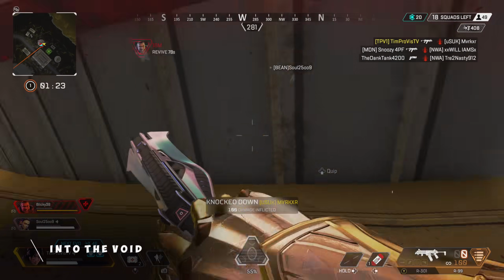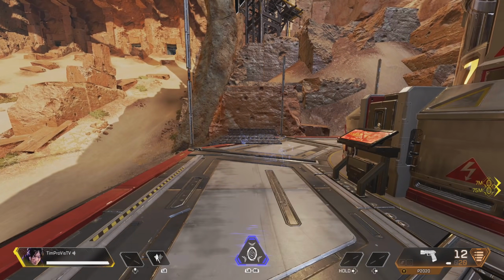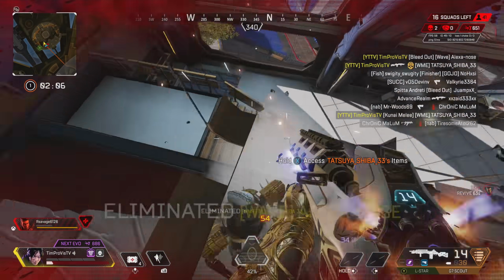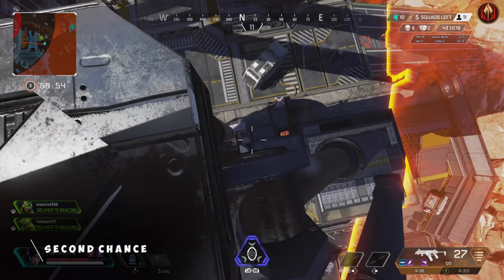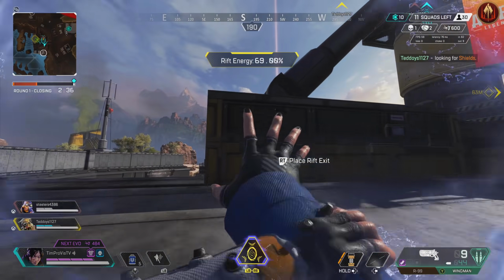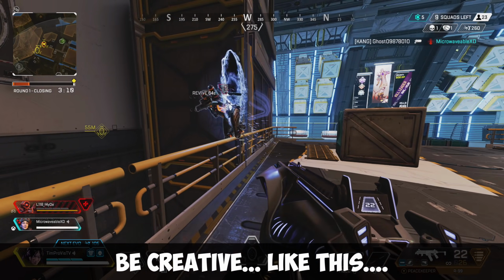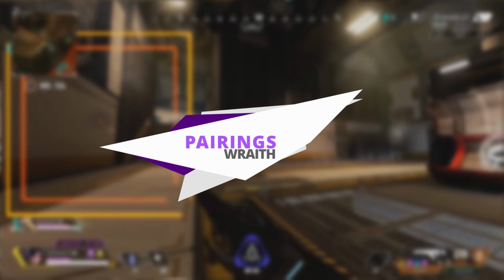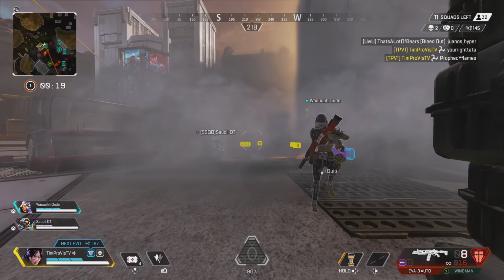HOW TO USE WRAITH IN APEX LEGENDS! | MASTER WRAITH GUIDE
Today we take a look at how to use Wraith in Apex Legends Season 14! It has been a while since we done a Master Legend guide and I couldn't be more excited for this this Master Wraith Guide! How to use Wraith in Apex Legends is one of the more complex and deeply integrated legends. It's been a while since we did a Wraith guide and I am so happy to help you learn how to Master Wraith in Apex Legends! How to use Wraith in Apex Legends is all about being tactically efficient with her tactical and portal abilities. This Apex Legends Wraith guide was a blast to make and I do miss making these guides! This Apex Legends how to master Wraith guide was fun to make and record and it' interesting revisiting a legend guide for the first time. Since Wraith is an existing legend we are definitely revisiting some older territory! Wraith honestly is still a top tier legend and you should try her out! Wraith Guide Apex Legends was also one of the harder ones to make since she is a brand new legend at the posting of this video. These Apex Legends Season 14 Wraith tips and tricks and Apex Legends Wraith tips and tricks are plentiful as there is a fair amount you can do with her abilities! This Apex Legends Wraith guide is for beginners and advanced users and she can be difficult to master but is pretty easy to pick up. We also exclusively go over how to use Wraith abilities in more creative ways. Hopefully you learned how to play as Wraith in Apex Legends Season 14! There's honestly quite a lot of Wraith tips and tricks for Season 14 Apex Legends!

What do you think of the tried and true Apex Legends Season 12 Wraith?! Also drop a comment on how to play Wraith in Apex Legends Season 12 and if Apex Wraith is still good or not so much. I hope you enjoyed this Apex Legends guide on Wraith!

Gaming Laptop
Sony Camera
Wide Angle Lens
Xbox Series X

PC
GPU: RTX 3080, RIP

Stream Gear:
Stream Deck
Light Strips

●Harris Heller - Lazy Sun
●Reign - A P O L L O
●Rambutan - Some Thing

0:00 - Overview
0:35 - Ability Overview
4:15 - Play Style Examples
11:30 - Legend Combos
12:45 - Arena and Wraith
14:08 - Ranking Wraith
15:00 - SLAM THAT LIKE BUTTON!